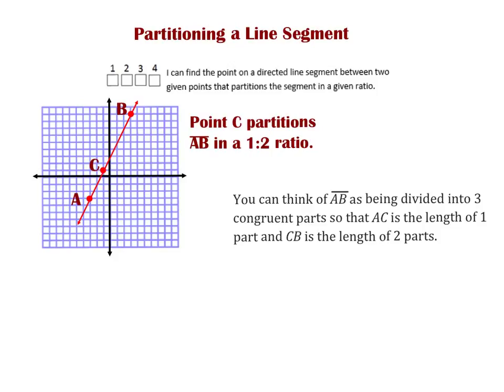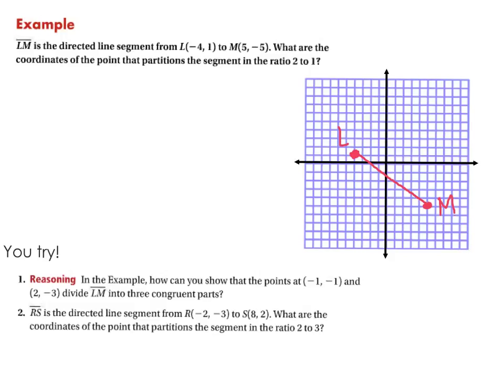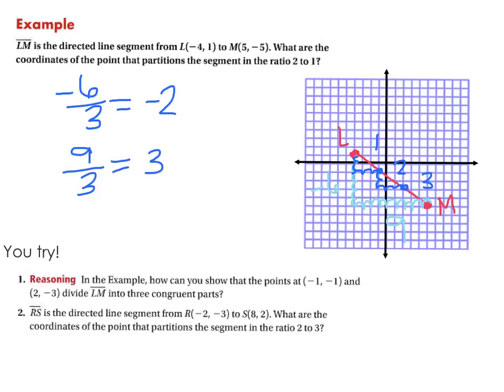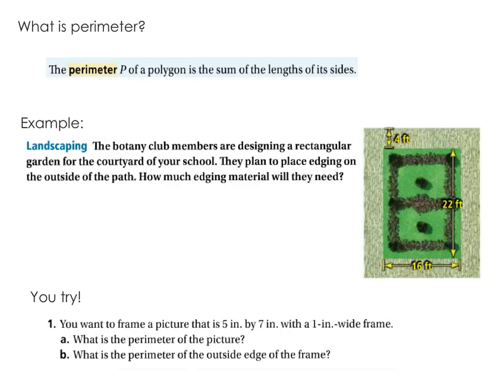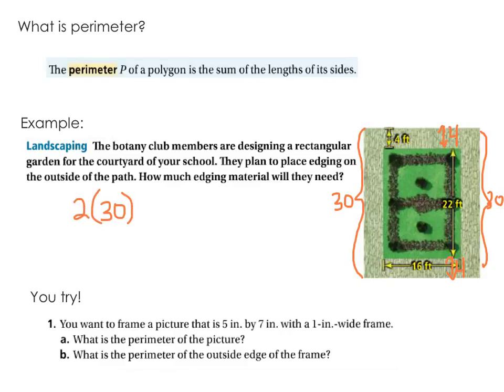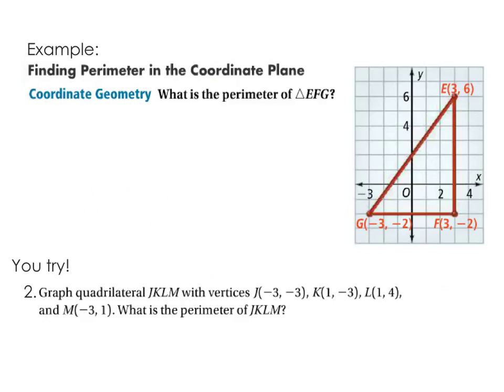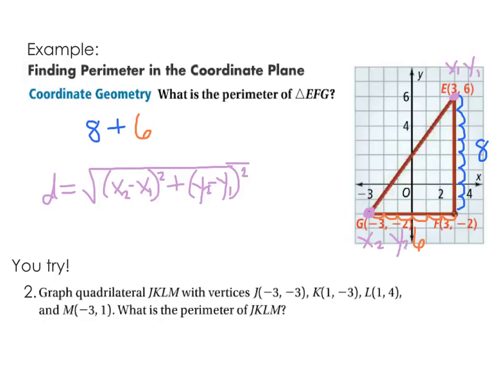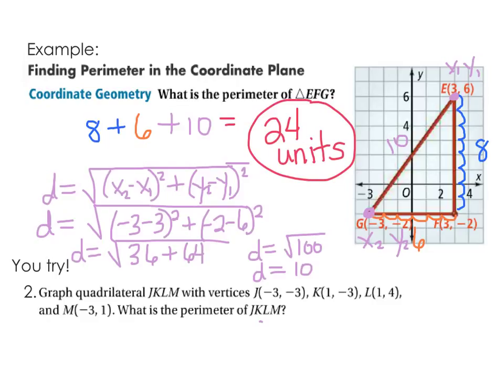Partitioning a Segment and Perimeter